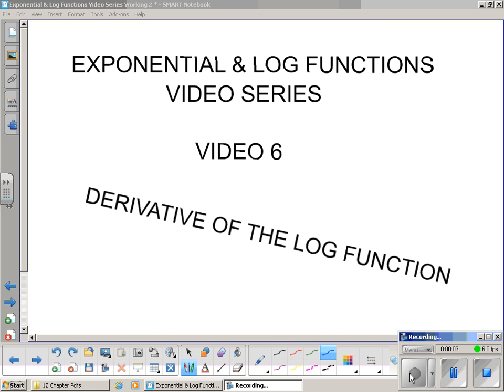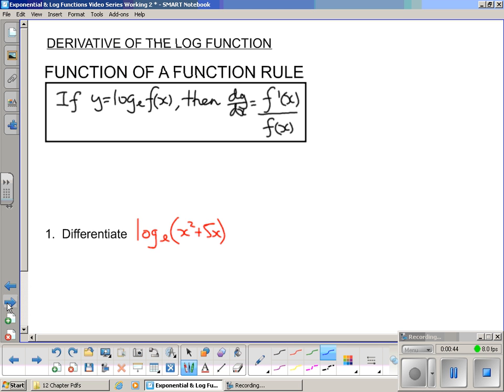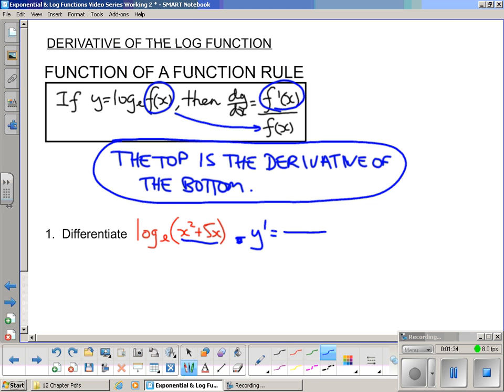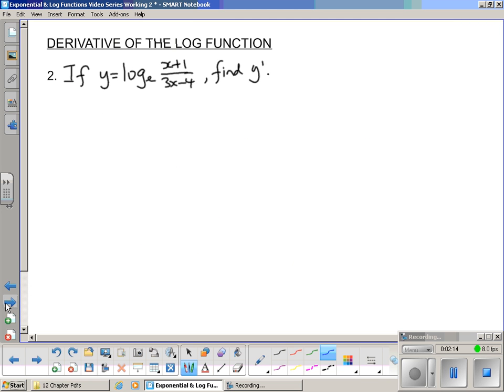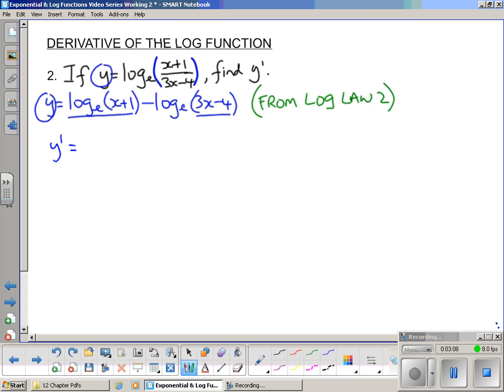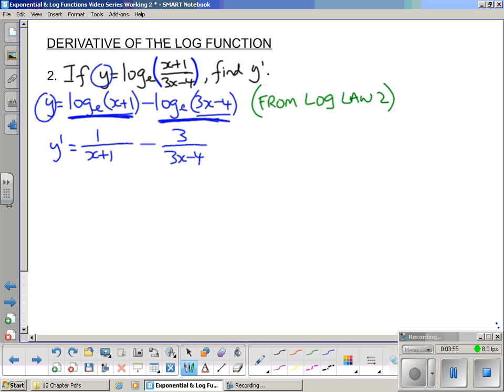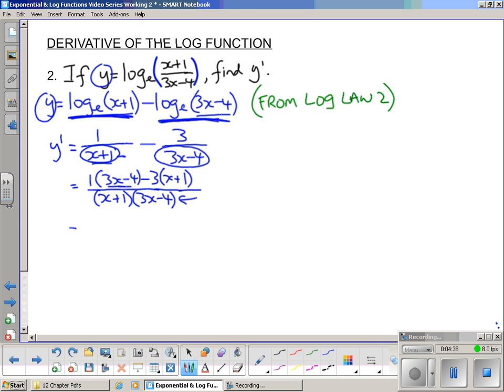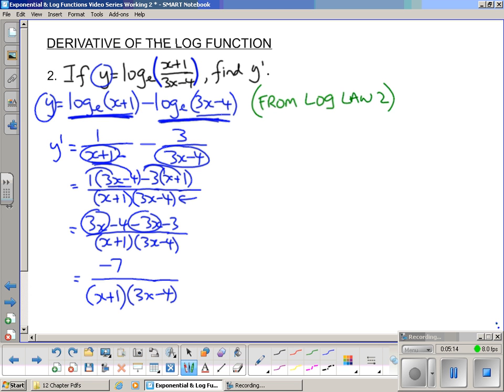12 Exponential & Log Functions Video 6 Derivative of Logs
12 Exponential & Log Functions Video 6 Derivative of Logs